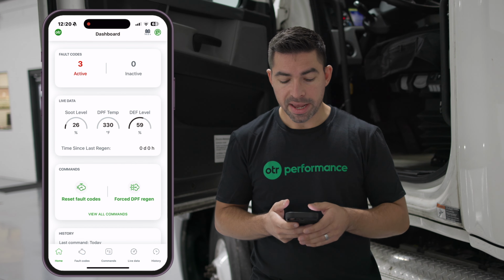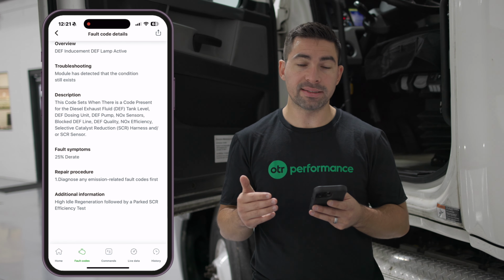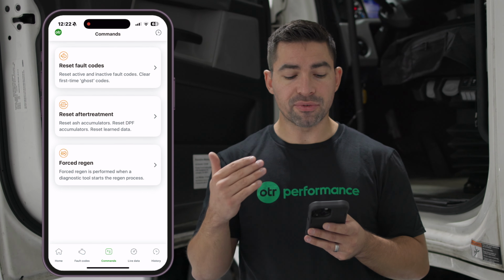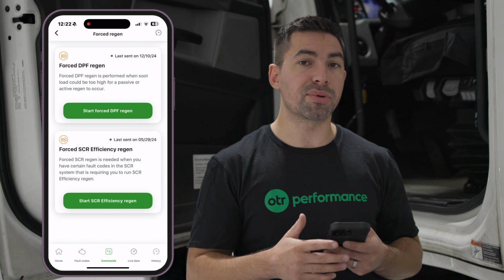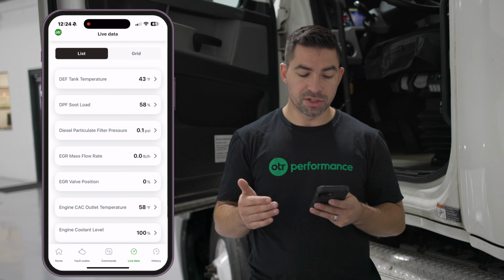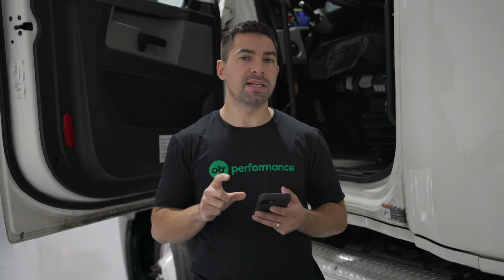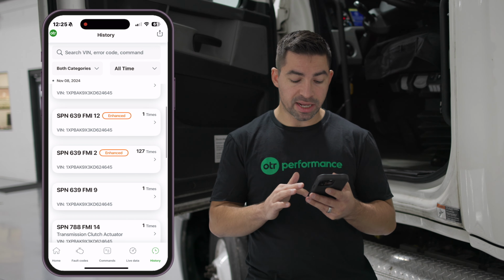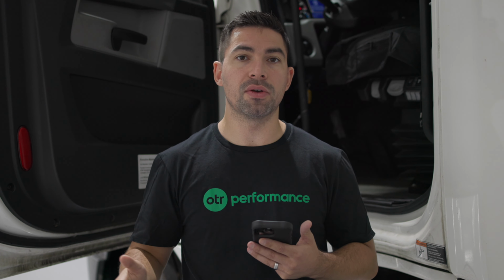2020 Freightliner Cascadia Detroit Diesel DD15 Live Demo with OTR Diagnostics Scan Tool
In this live demo, we connect a 2020 Freightliner Cascadia with a Detroit Diesel DD15 engine using the OTR Link 2 adapter and show you how OTR Diagnostics gives you complete control of your truck’s diagnostics right from your phone.

With OTR Diagnostics, Detroit Diesel owners can access advanced commands that provide true dealer-level capability, including:
 • Resetting the ash accumulator
 • Resetting the SCR accumulator
 • Performing a forced DPF regeneration
 • Performing a forced SCR efficiency regeneration

Whether you drive a Freightliner, Peterbilt, Kenworth, Volvo, Mack, or International, OTR Diagnostics gives you full visibility into your truck’s health and the ability to fix issues on your own schedule.

OTR Diagnostics was created by Jason Chise, a former diesel technician who was tired of complicated dealer systems and watching truckers waste money on diagnostics they could handle themselves. The mission was simple: make professional diagnostics fast, affordable, and accessible to every trucker.

Be Blessed,
Jason